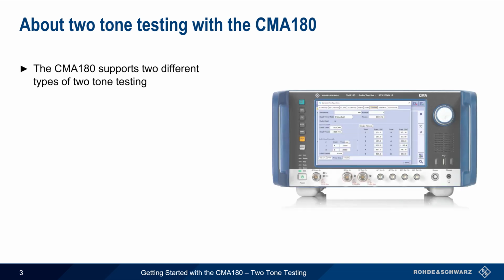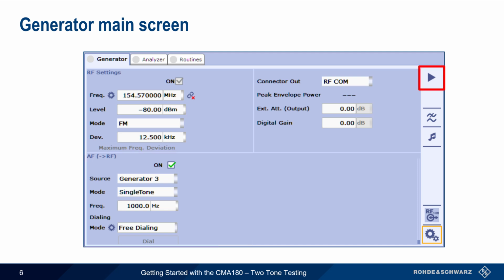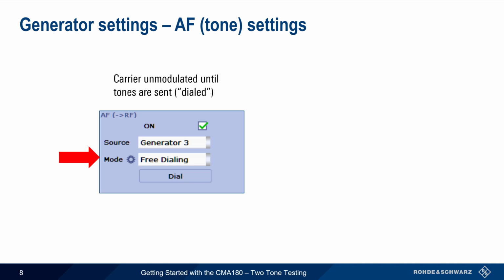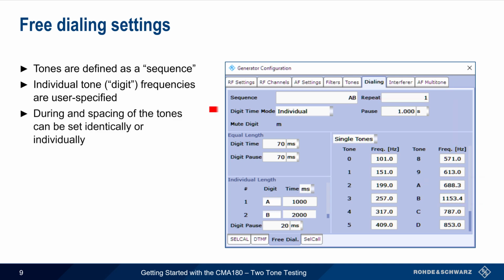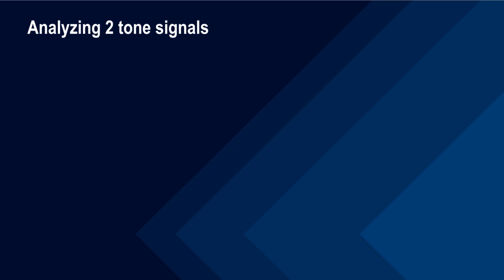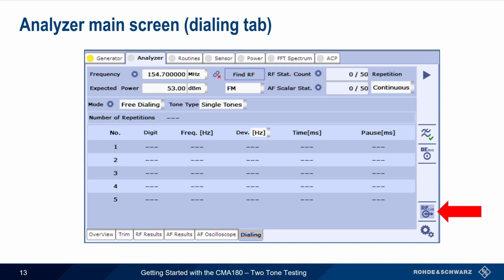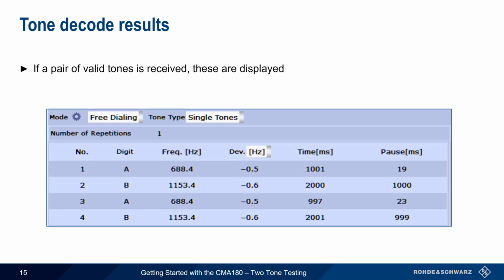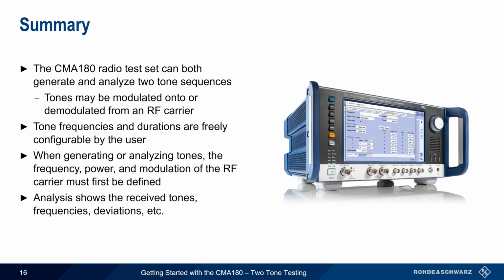Getting Started with the CMA180 – 2 Tone Testing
This video provides an overview of how to use the Rohde & Schwarz CMA180 radio test set to perform 2 tone (fire tone out) calling tests of two-way radios

Timeline:
00:00 Introduction
00:16 Suggested viewing
00:34 About two tone testing with the CMA180
01:02 Generating 2 tone signals
01:11 Starting the generator
01:26 Generator main screen
01:54 Generator settings – frequency, level, and connector
02:32 Generator settings – AF (tone) settings
03:09 Free dialing settings
04:02 Dialing
04:41 Analyzing 2 tone signals
04:51 Starting the analyzer
05:11 Analyzer main screen (dialing tab)
05:54 Dialing configuration
06:47 Tone decode results
07:16 Summary